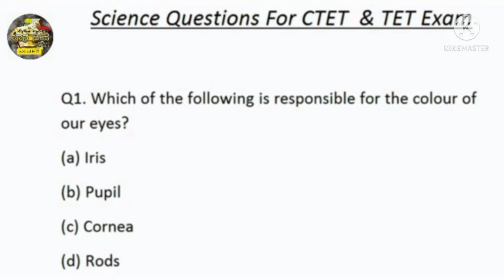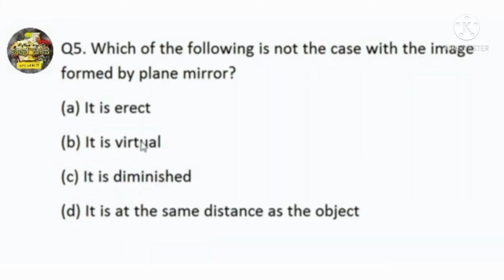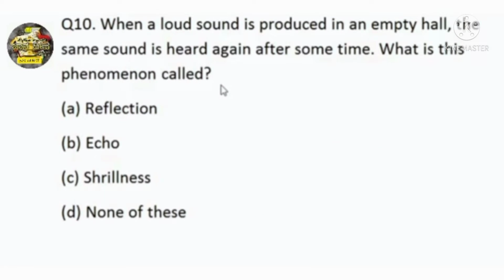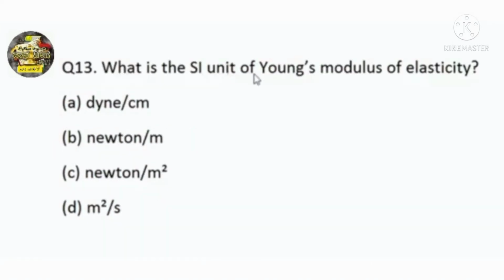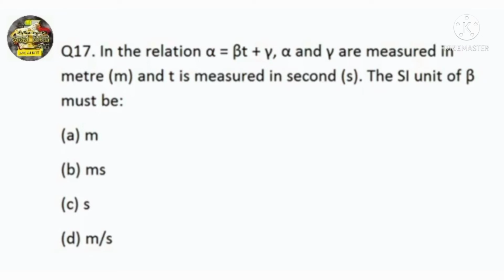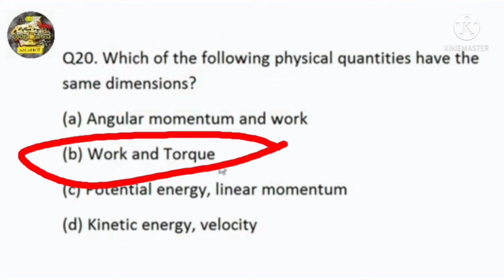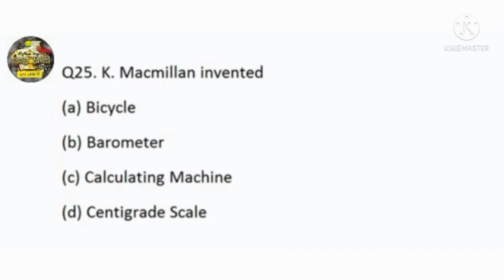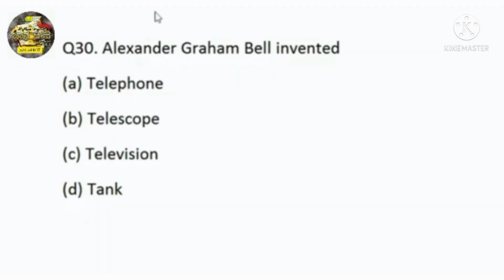SCIENCE | MULTIPLE QUESTIONS FOR TET & CTET AND CET BY KRISHNA SANGAM